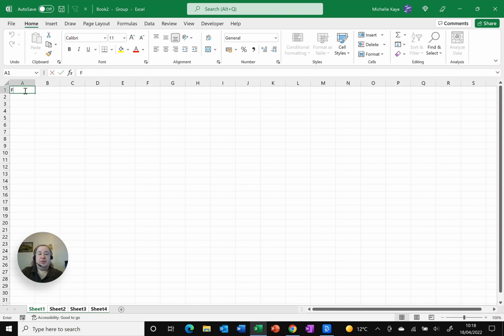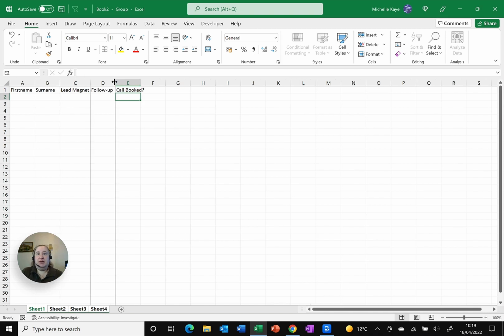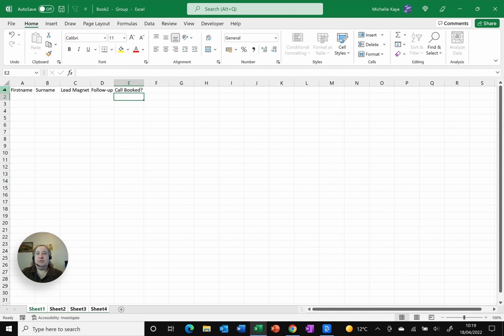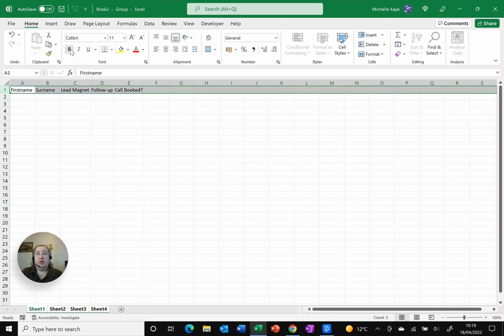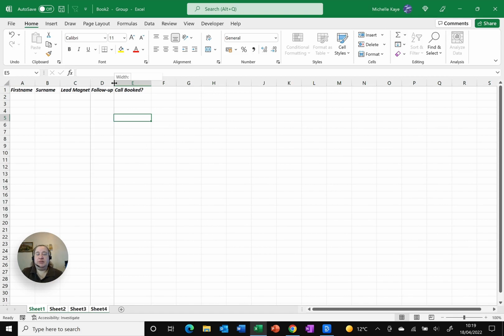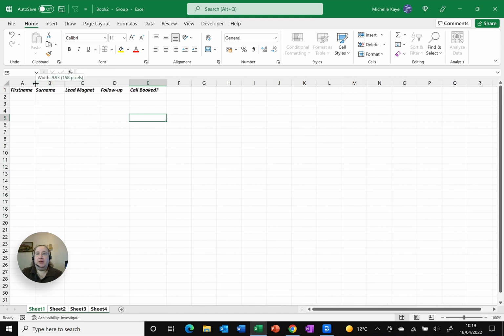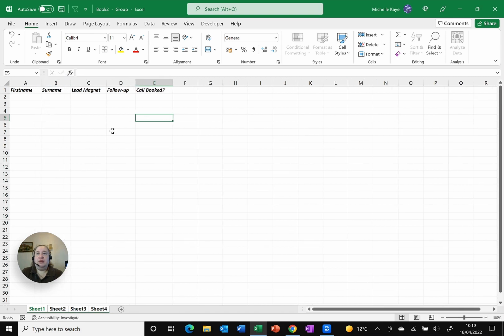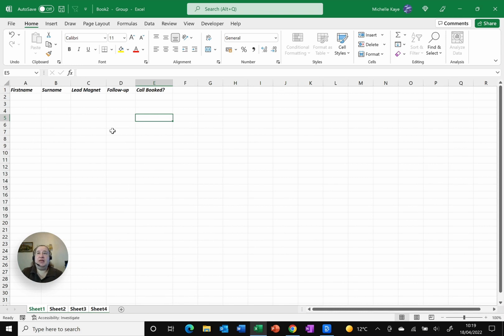Excel - Add Titles Across Sheets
Do you need to have the same titles/headings on multiple sheets?
If you're tired for copying and pasting them across, then having to make the widths and other options the same - let me show you an easier way...

00:00 Excel - Add Titles Across Sheets

*5 Easy Functions that will Save you Time (Free):*